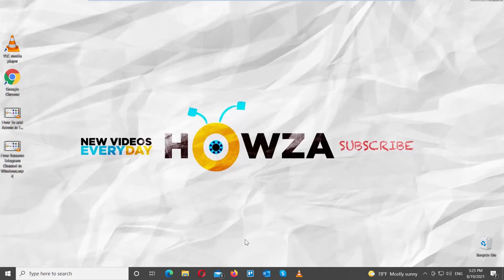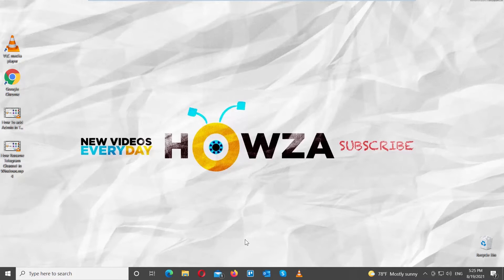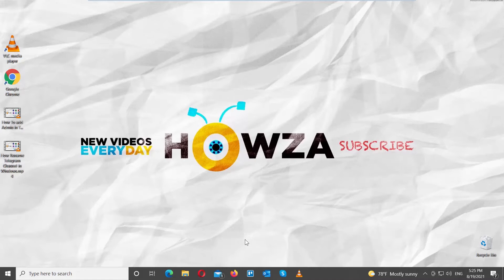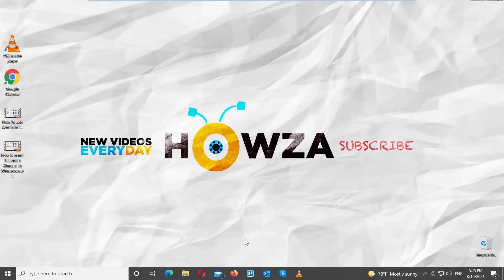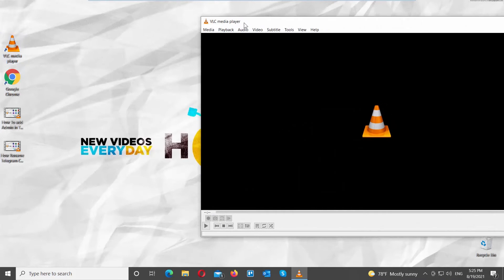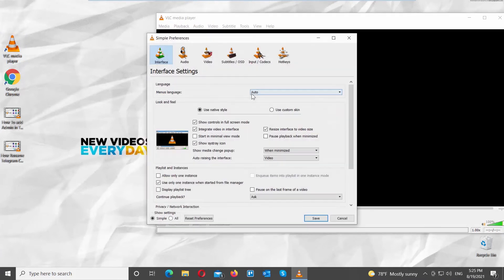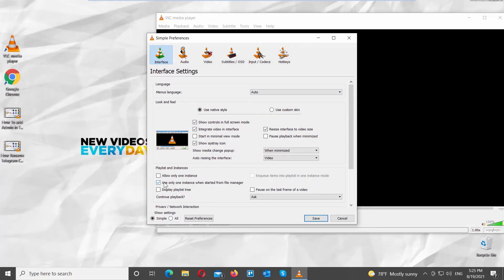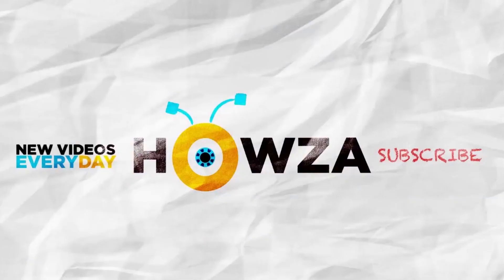How to Play Two Videos Simultaneously in VLC Media Player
Hey! Welcome to HOWZA channel! In today's tutorial, we will teach you how to play two videos simultaneously in VLC media player.
There might arise a need when we have to open two videos side by side using VLC Media Player. We might have to open two videos simultaneously to compare them. Or, we might need a mashup where we use the audio from one video and the visuals from the other one. With the modern version of the VLC, it can natively open and synchronously play two media files.
Open VLC player.
Click on Tools at the top menu bar. Choose Preferences from the list. A new window will open.
Go to Interface. Look for Playlist and Instances block. Go to Use only one instance when started from file manager option. Uncheck it. Click on Save. Restart the app. You can open two videos at the same time.